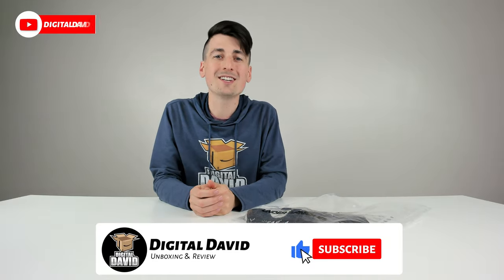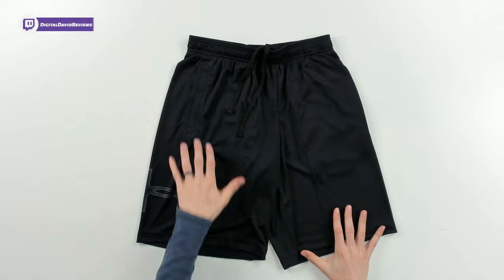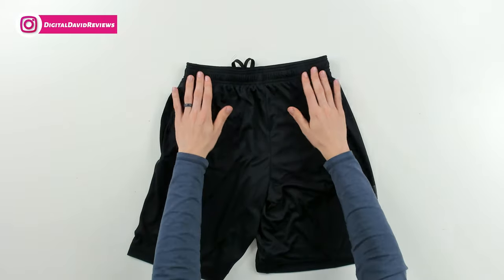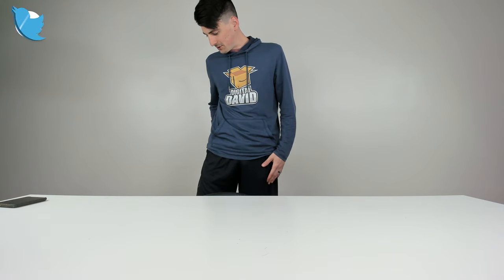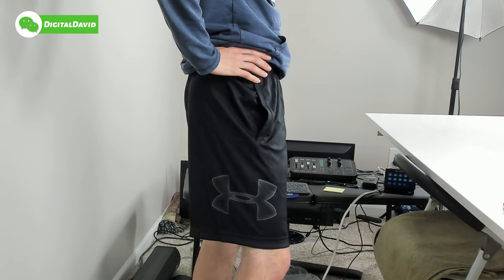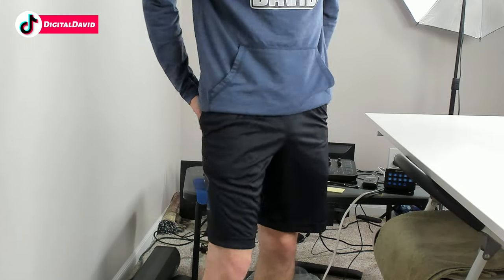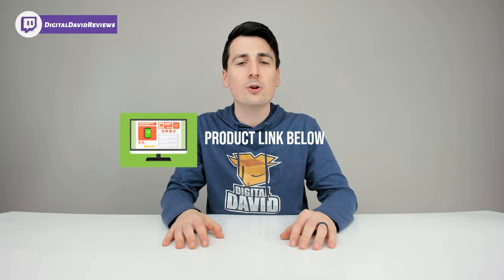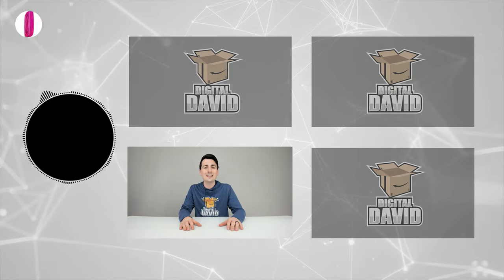Under Armour Men's Tech Graphic Shorts Try On!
Under Armour Men's Tech Graphic Shorts